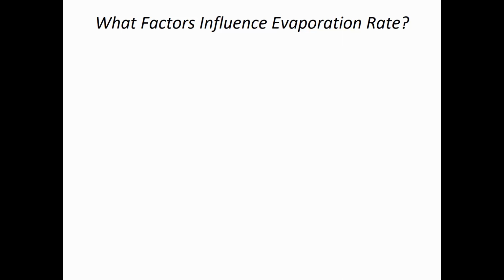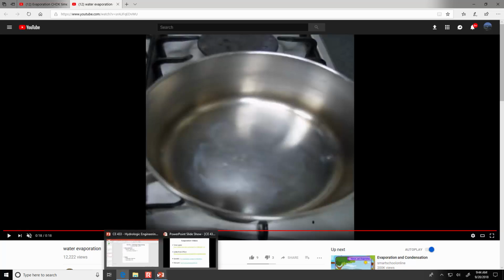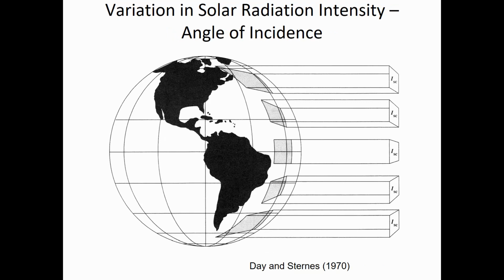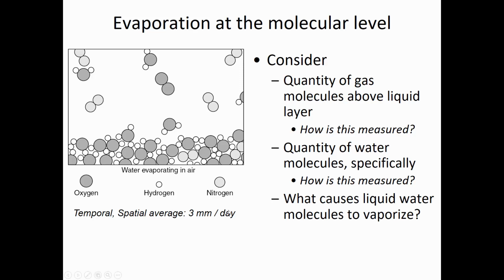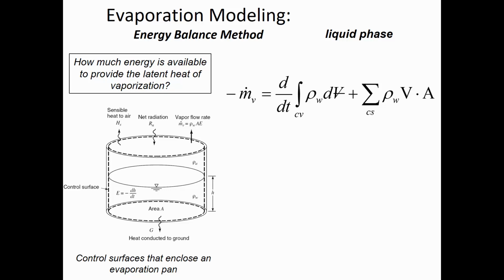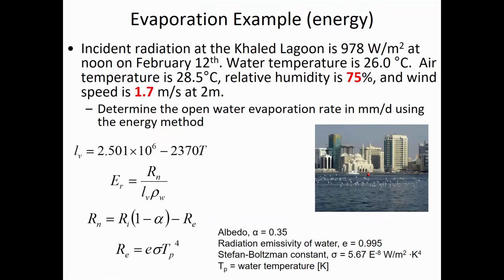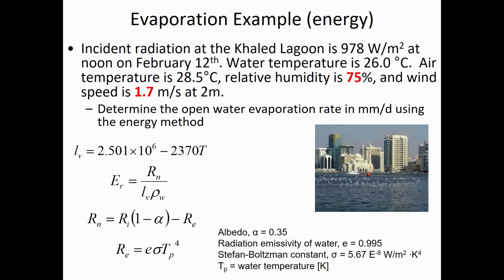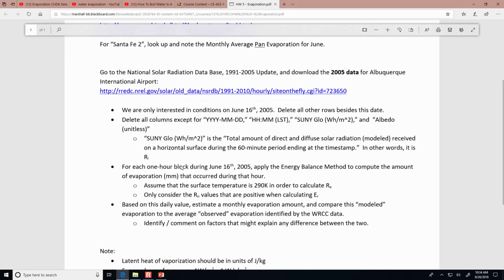CE 433 - Class 10 (20 Sept 2018) Evaporation